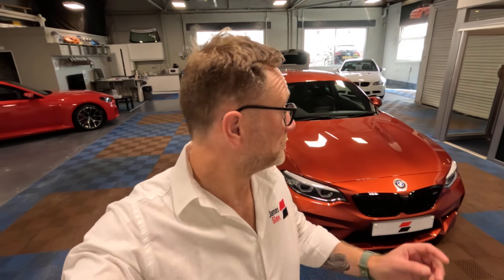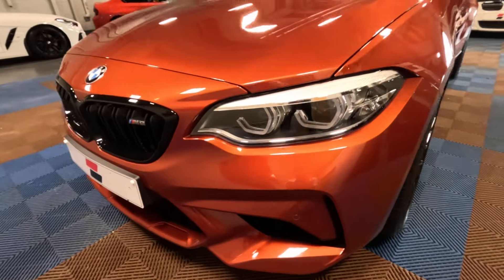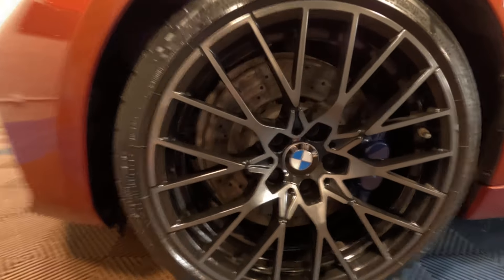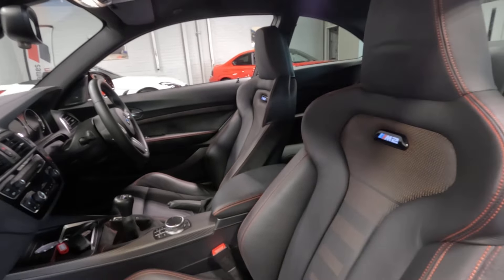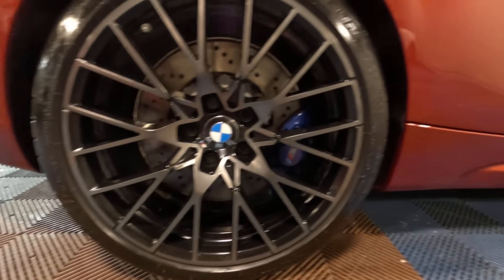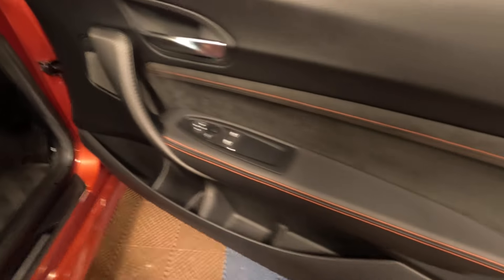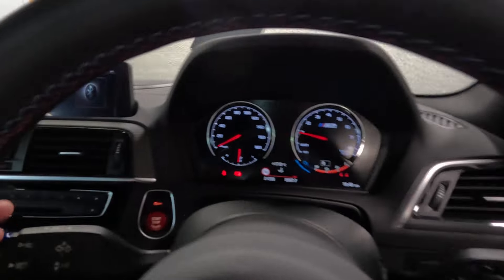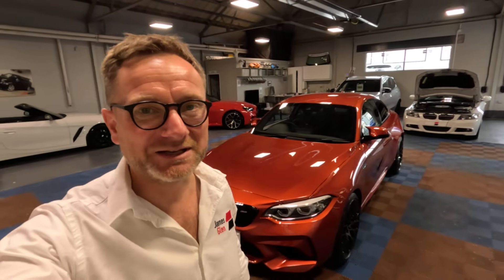BMW M2 Competition - Full Walk Around Video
- but we might just buy yours and for a great price too! (thats a real url btw 😊)